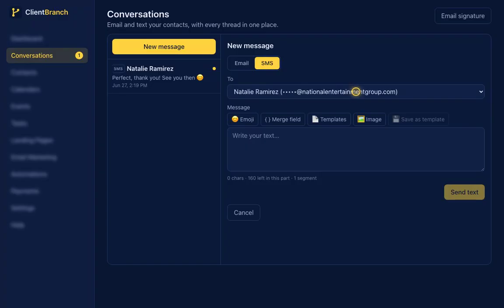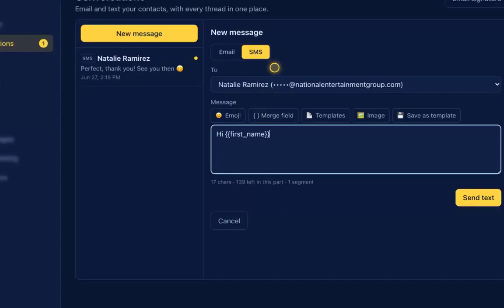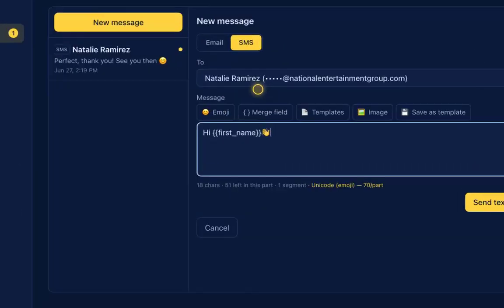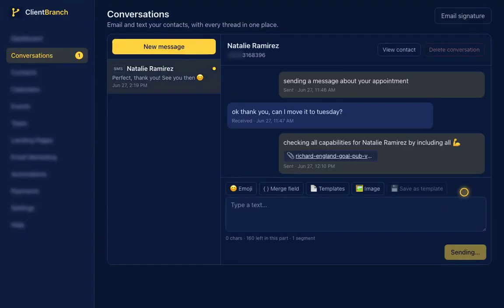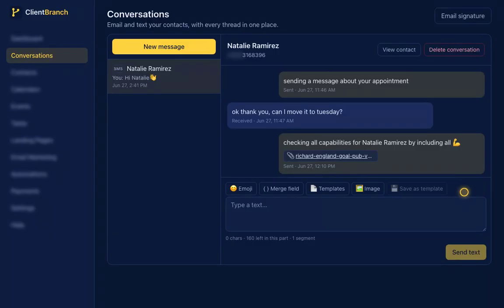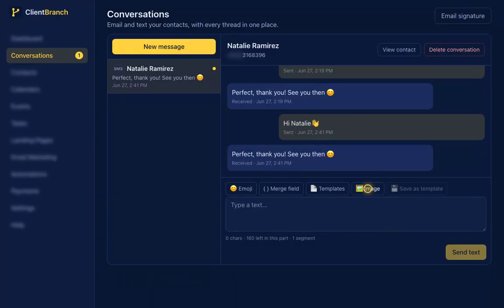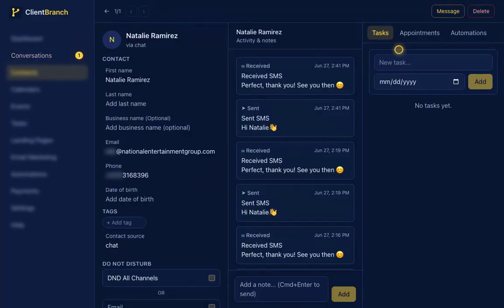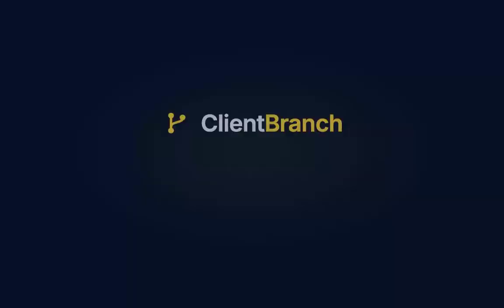How to Send a Text Message in ClientBranch (Two-Way SMS Tutorial)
Learn how to send a personalized, two-way text message in ClientBranch in under two minutes.

In this step-by-step tutorial you'll see how to:

- Open Conversations and start a new SMS
- Pick a contact and personalize it with a {{first_name}} merge field
- Add emoji, and watch the smart character and segment counter
- Send the text, with the reply landing back in the same inbox
- Save messages as templates and attach images (MMS)
- See every message logged on the contact's record

Two-way SMS keeps the whole conversation in one place, so you never miss a reply.